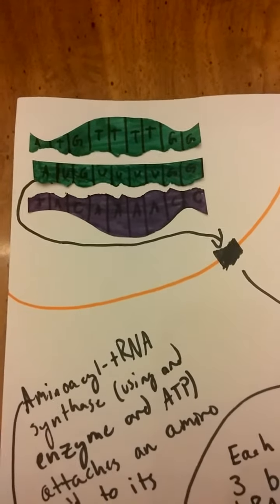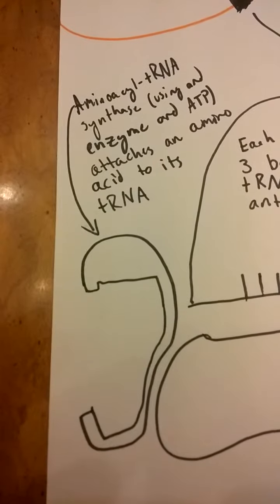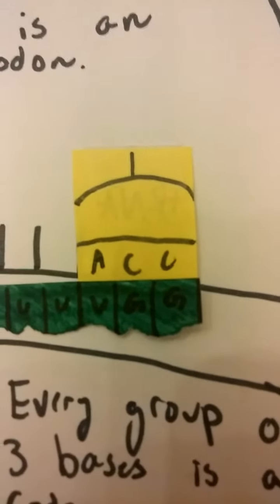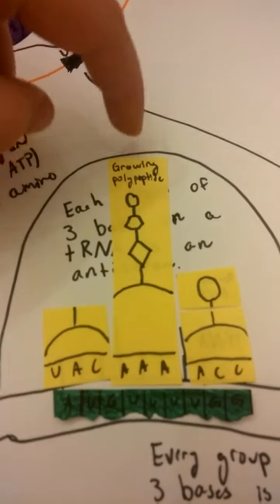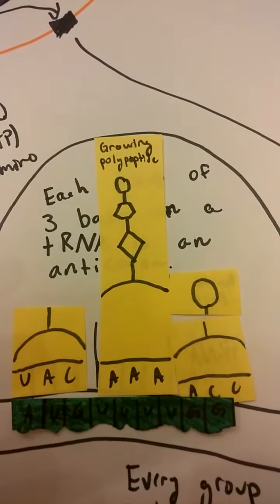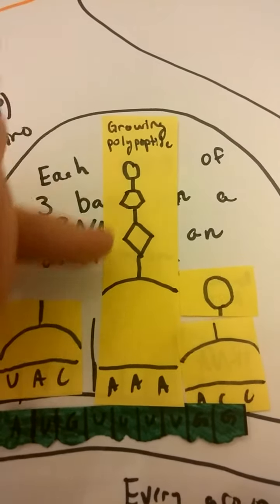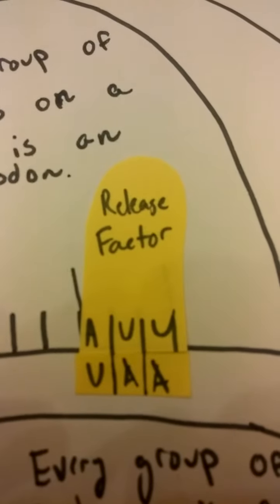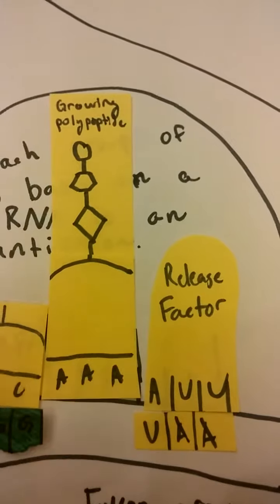AP Bio Transcription and Translation Ms. Perkey